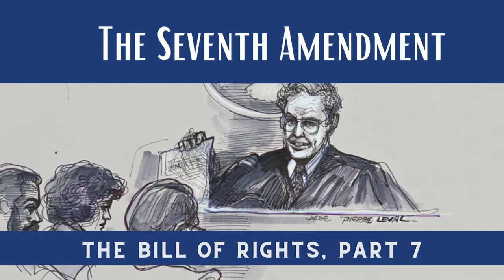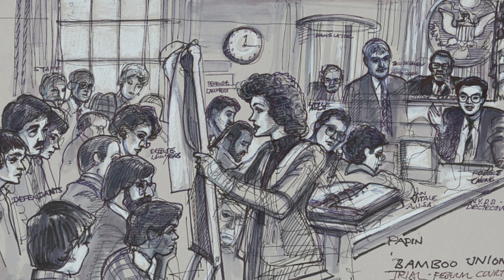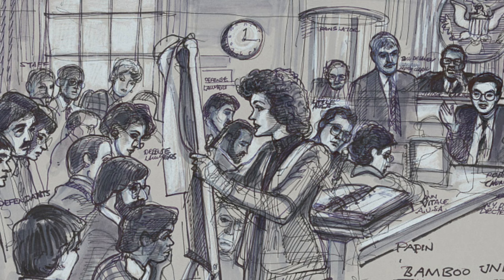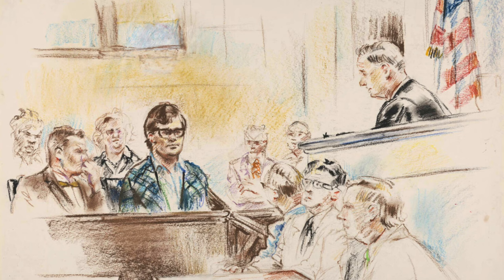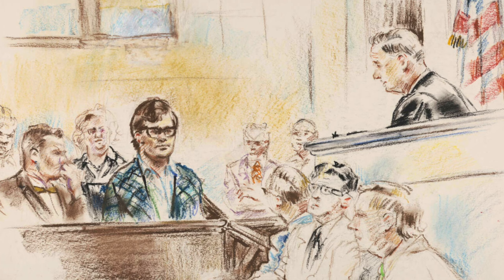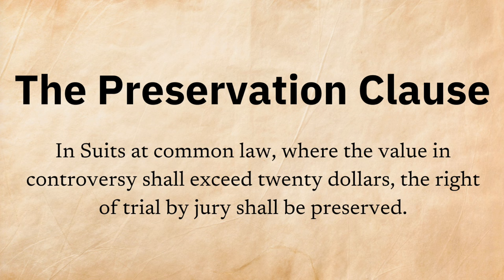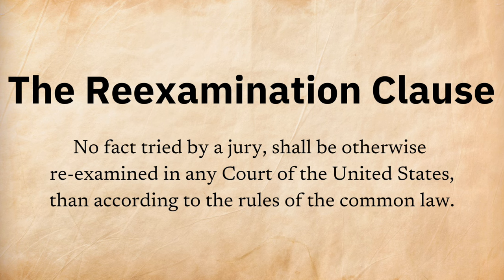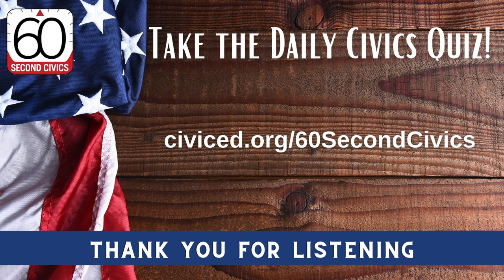Bill of Rights, Part 7: The Seventh Amendment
The Seventh Amendment to the Constitution guarantees the right to a jury trial in most federal civil cases. It does not apply to the states, but most state protect this right in their constitutions.

60-Second Civics, Episode 5039: December 12, 2023

Image/video credits: "Jury sent to jury room to begin deliberations 3:30 pm," Joseph Pepin, Prints and Photographs Division, Library of Congress, LC-DIG-ppmsca-50684, "Bamboo Union trial, Federal Court, Judge Robert Carter presiding," Joseph Papin, Prints and Photographs Division, Library of Congress, LC-DIG-ppmsca-51132, "Defendant Gescard Isnora stands as his defense attorney Anthony Ricco cross examines witness," Elizabeth Williams, Wikimedia Commons, CC BY-SA 3.0, "Oil Pastelsdrawing of Superior court Judge Harold M. Mulvey, court reporters and clerks, and jurors," Robert Templeton, Beinecke Library, Yale University, CC BY-SA 2.0, Background: Old Parchment Paper Scroll Cutout, Wirakorn Deelert/Canva.